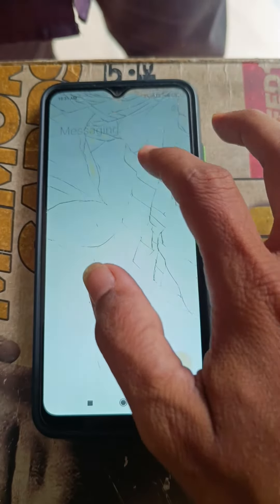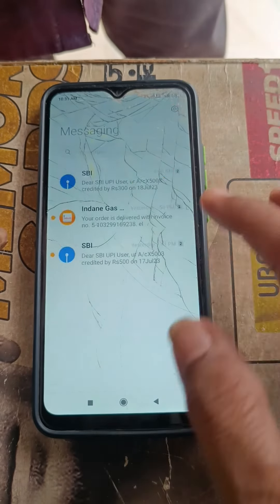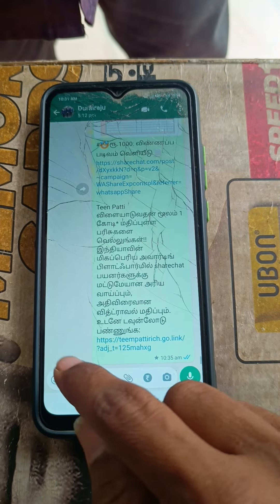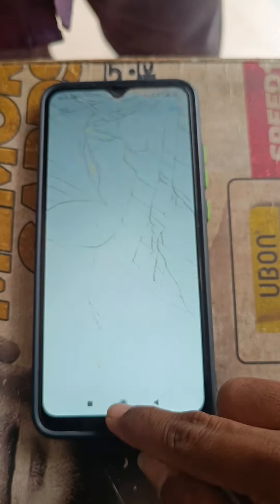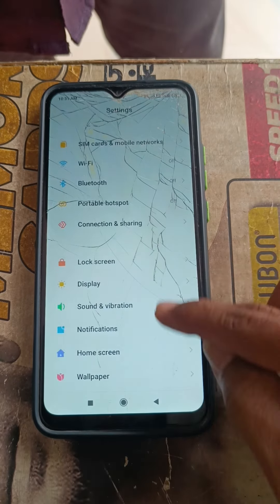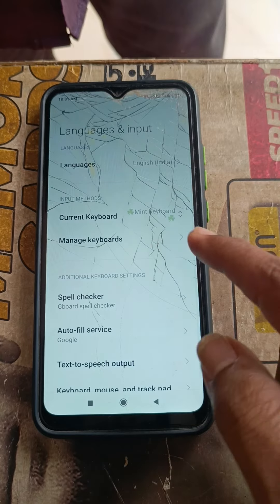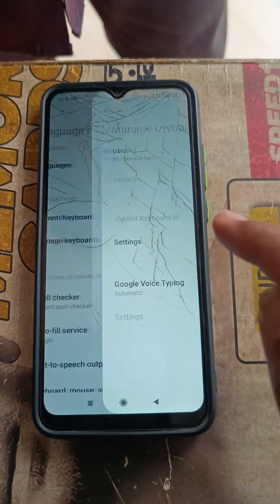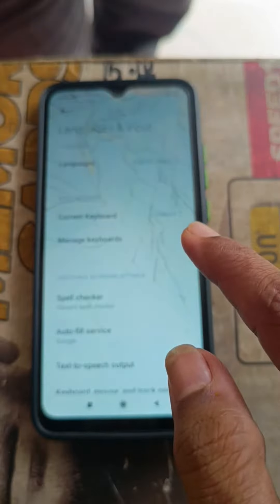Keyboard not showing , Message , whatsapp Android mobiles ,